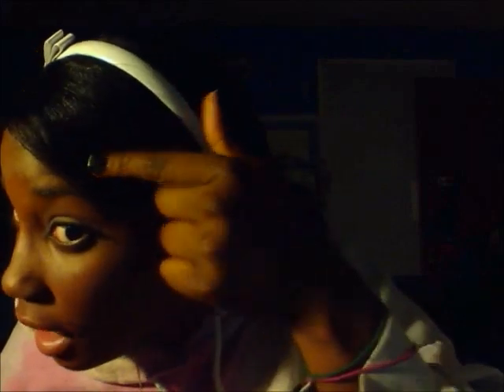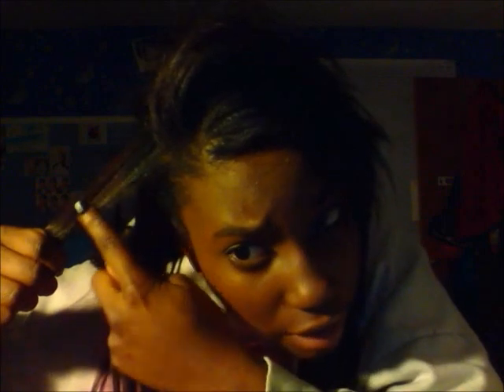Micro-Loop Extensions (Self-Install & Explain)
There are a lot of videos on this, but I felt like some of them didn't quite show you how to install them. If it's not that great, I don't mind re-doing the video and trying it again. (: